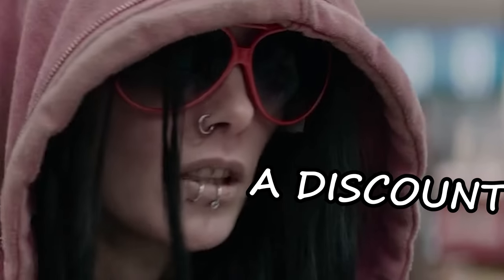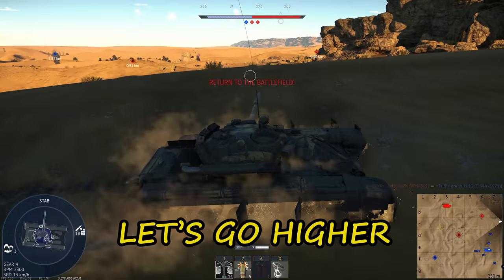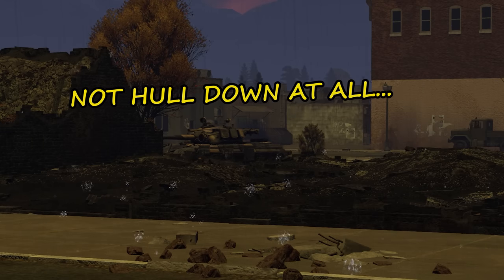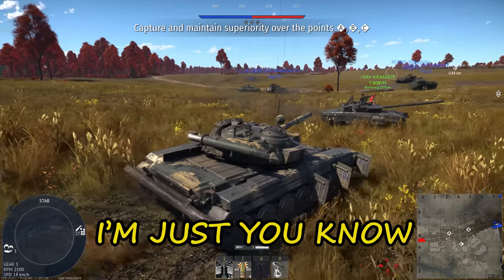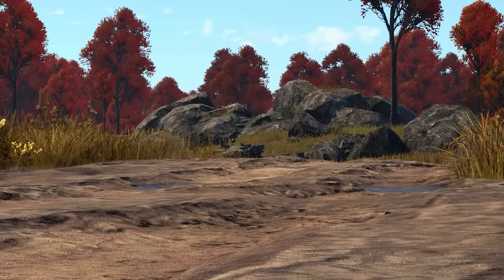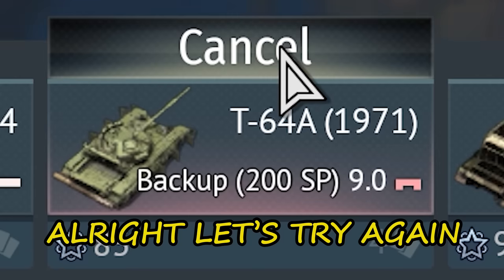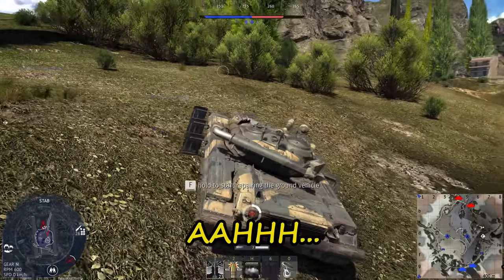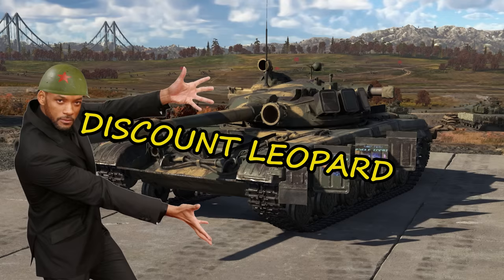ZE DISCOUNT LEOPARD (War Thunder)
Leopard 2A6 has the strongest tank-turret in War Thunder (together with Swedish Strv 122's), but I recently notice that Soviet T-64A has as strong or even stronger turret at 9.0 battle rating. With 800-900mm effectiveness against DM53(the best round in game). Even sides of the turret are pretty strong. The discount leopard.

So today I'll be playing with T-64A. The mission is to find a porper hull down position and bounce as many shots as possible. Enjoy!

War Thunder T-64A realistic battles gameplay. DOLLARplays.

                                    Intro:   Chicken Seasoning - Daniel Fridell

                       Background:  It's Funk O' Clock - The New Fools
                                                Mercury - Toxic

                                                Ge Filter Fish - Baby Im Stuck in a Cone - Instrumental Version
                                                Hadouken - Lupus Nocte
                                                Show Me The Funk - Jon Presstone
                                                Sneaky Breezy - Martin Landstrom
                                                Careful Now - Arthur Benson

                                    Outro: On the Way Home - Steven Davies

0:00    INTRO
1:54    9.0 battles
10:03 11.3 battles
21:45  Outro

War Thunder is a free-to-play vehicular combat multiplayer video game developed and published by Gaijin Entertainment. War thunder ground realistic battles gameplay. War Thunder is tank simulator game similar to World of Tanks(WOT), but with more realistic mechanics.
It has a cross-platform format for Microsoft Windows, macOS, Linux, PlayStation 4, Xbox One, PlayStation 5, Xbox Series X, Xbox Series S, and Shield Android TV.